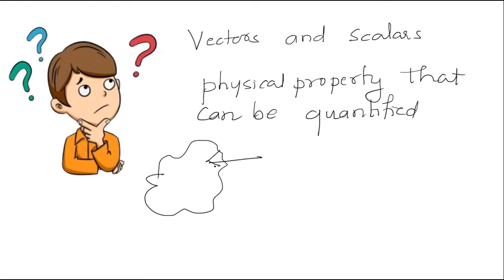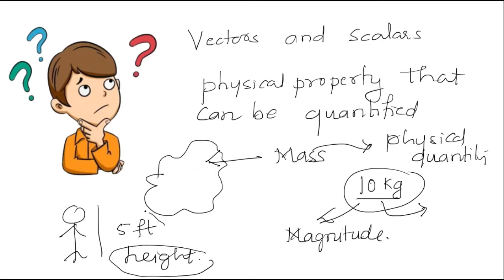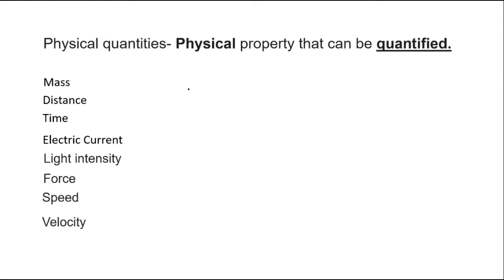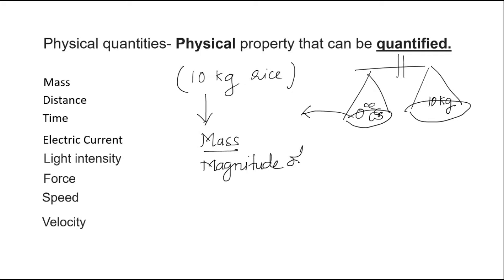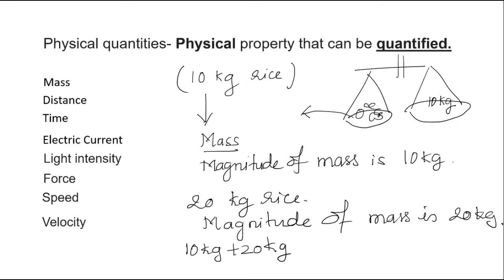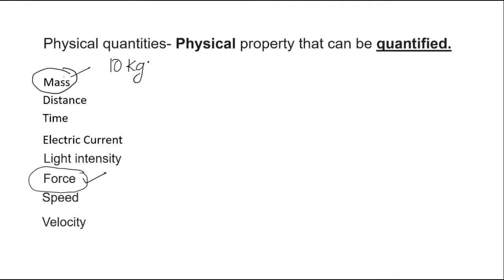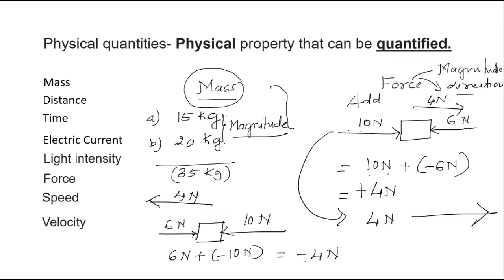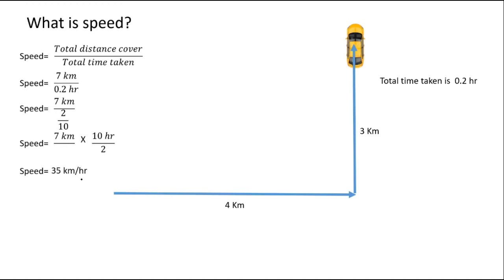Motion (Class 9)- Vectors and Scalars